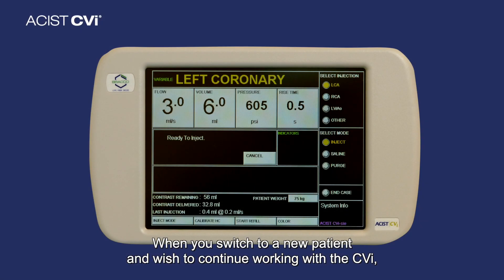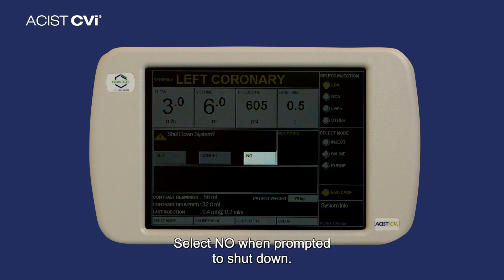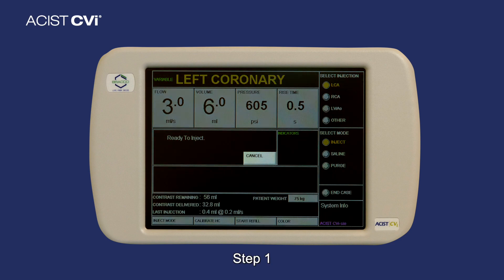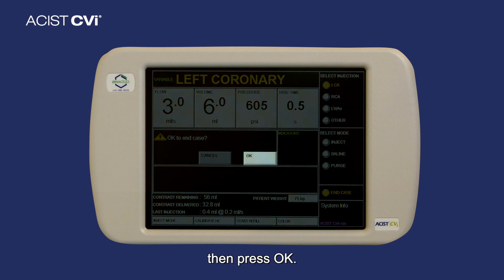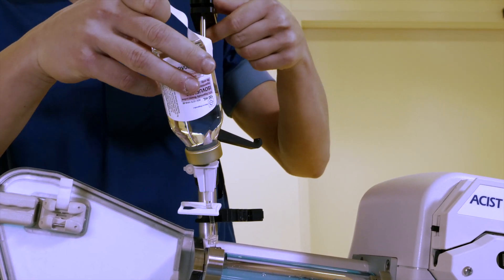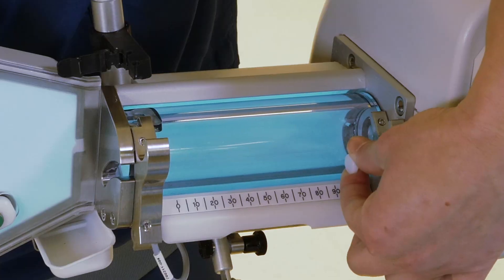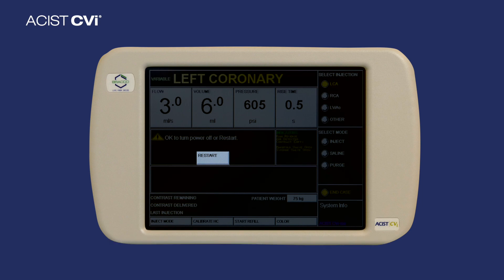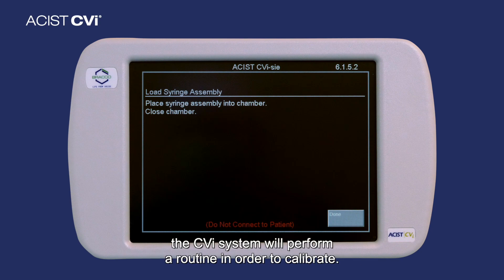5 ACIST CVi Setting up for the Next Procedure (US)